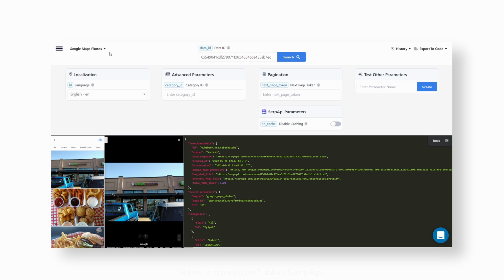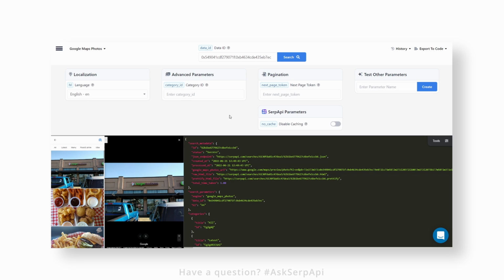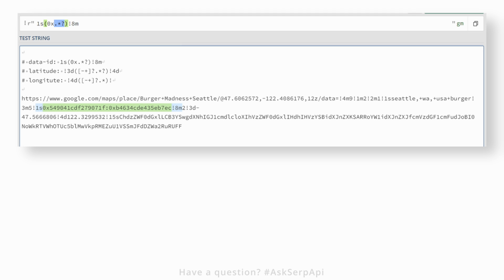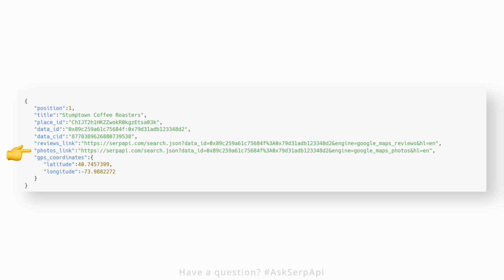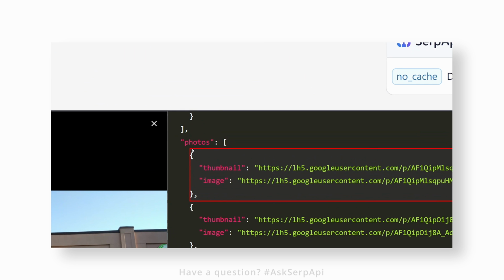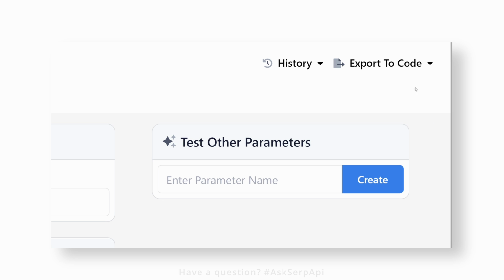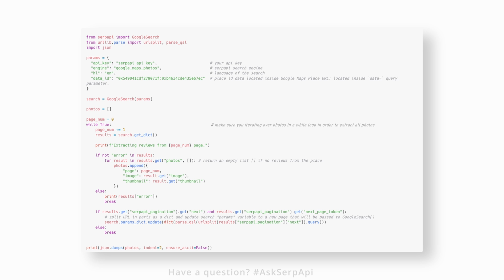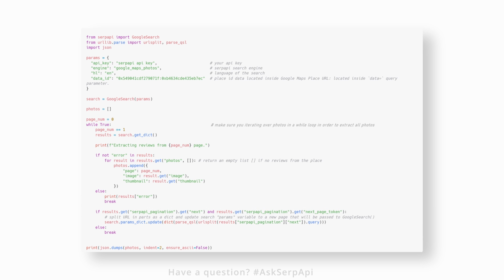Web Scraping all Google Maps Place Photos with Python and SerpApi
In this video, we go through the process of scraping Google Maps Place Photos using Python and SerpApi.

Ask your questions through Twitter with the hashtag AskSerpApi and tag @serp_api. Our team at SerpApi will answer through a short video or directly in the tweet.

Chapters:
0:00 - Intro
0:06 - Getting Started
0:15 - Required place id data value
1:01 - Extracting photos from SerpApi
1:26 - Code
2:05 - Output
2:10 - Outro